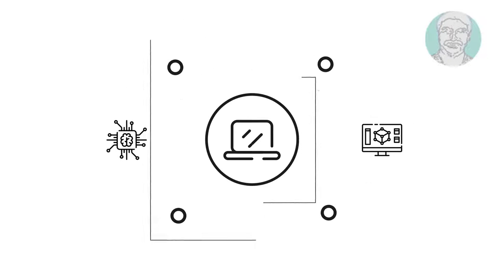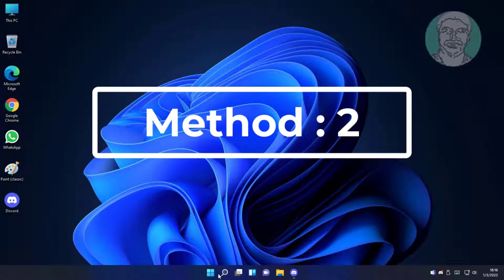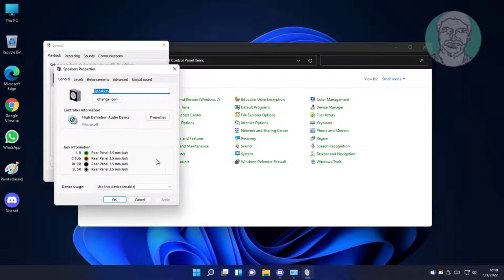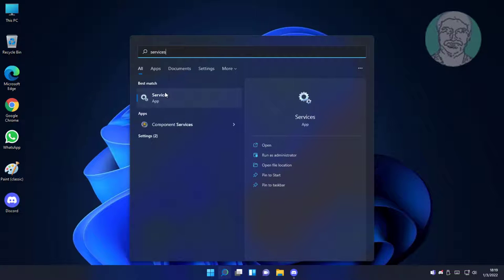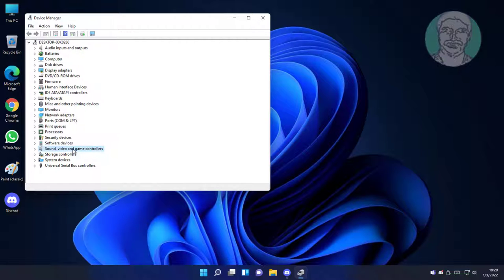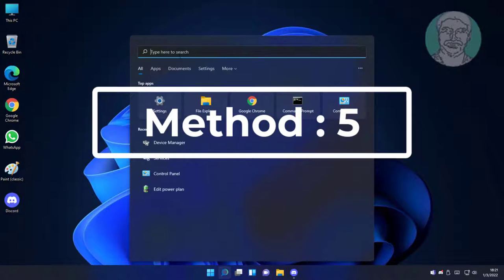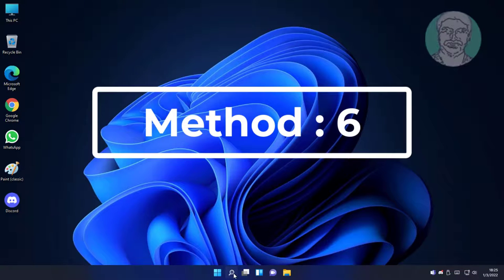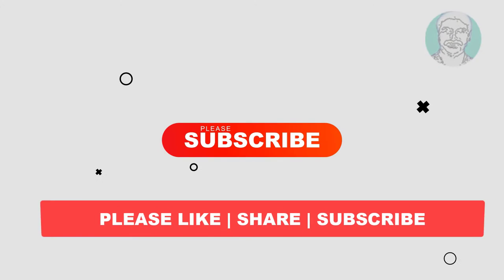Fix Windows 11 Volume Automatically Goes Up & Down (Solved)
This Tutorial Helps to Fix Windows 11 Volume Automatically Goes Up & Down (Solved)

00:00 Intro
00:09 Method 1 - Audio Troubleshooting
00:49 Method 2 - Change Sound Settings
01:53 Method 3 - Start Windows Audio Service
02:22 Method 4 - Automatic Update Audio Device
03:13 Method 5 - Update Audio Device From My Computer
03:55 Method 6 - Uninstall Audio Device & Restart
04:24 Closing